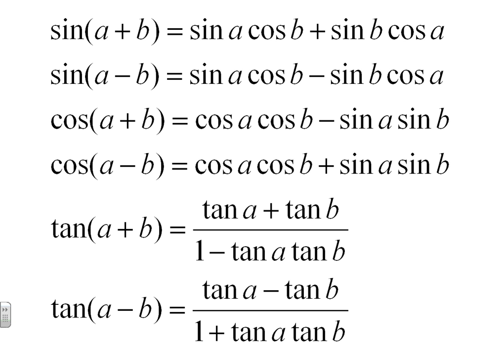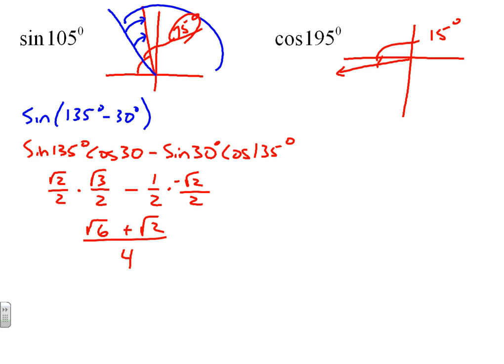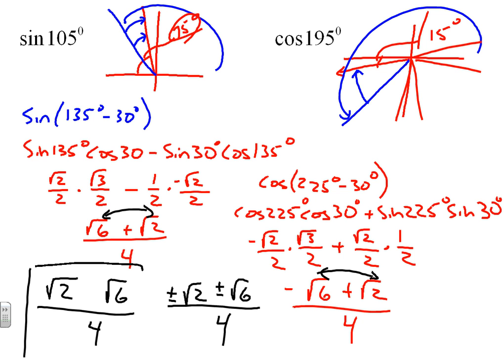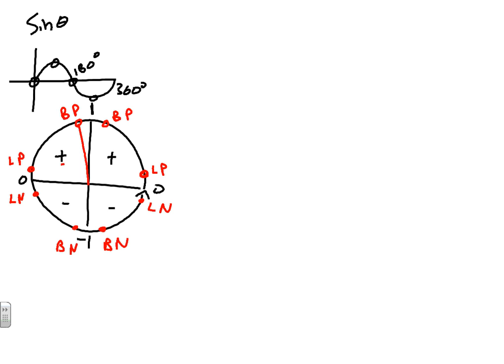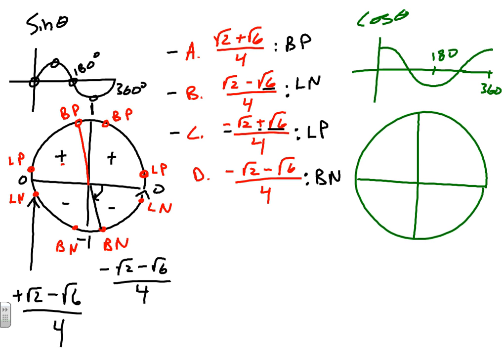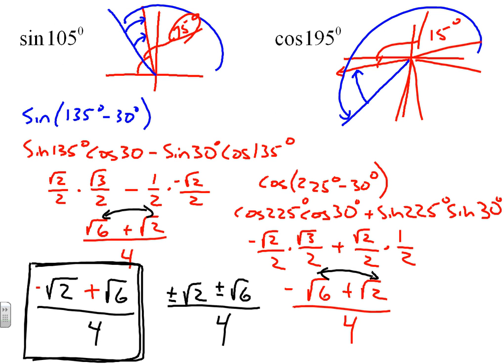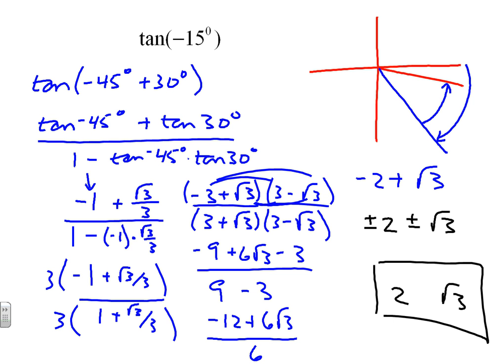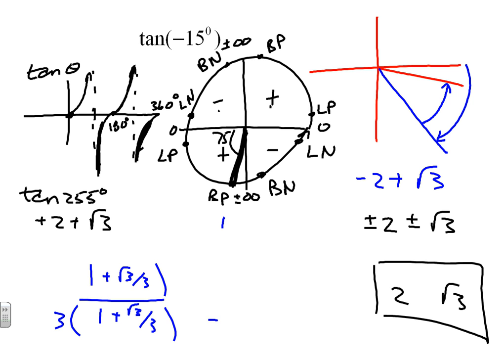5.4 Sum and Difference Formulas Part 2